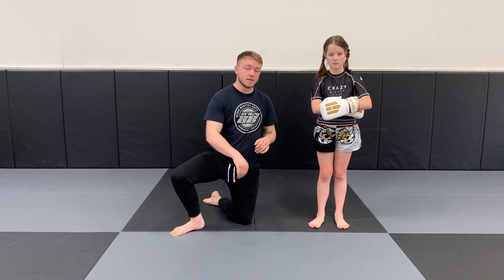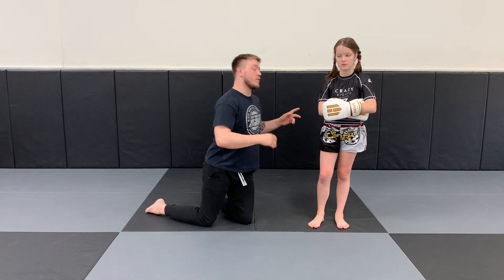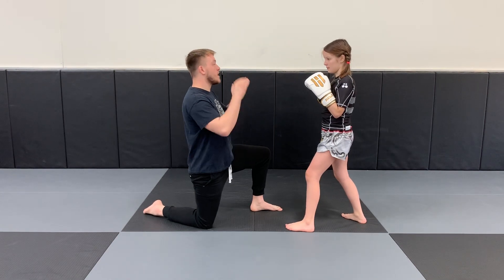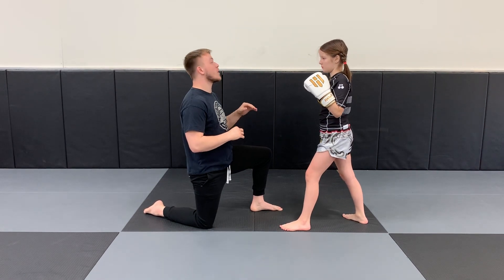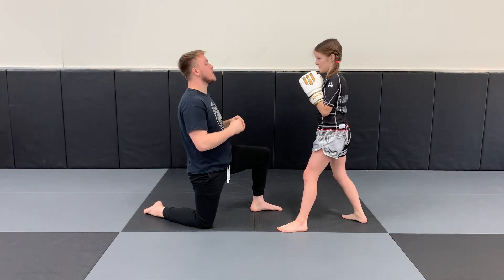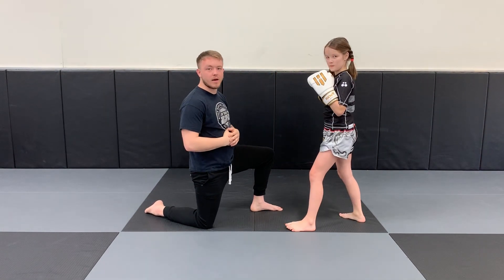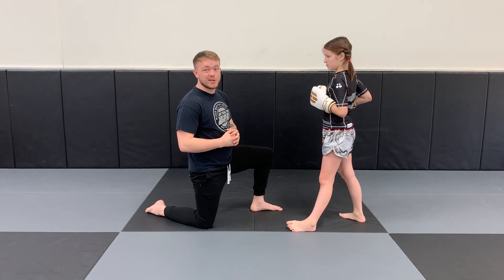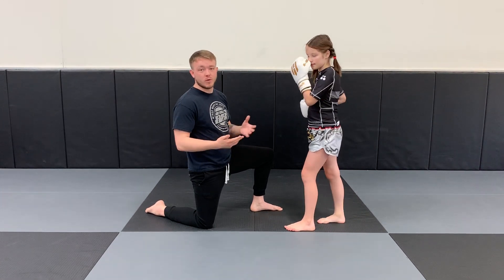BODY PUNCH COMBINATIONS | Muay Thai Striking Drills For Kids that You Can Do At Home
Muay Thai Striking Drills For Kids that You Can Do At Home
Body Punch Combinations